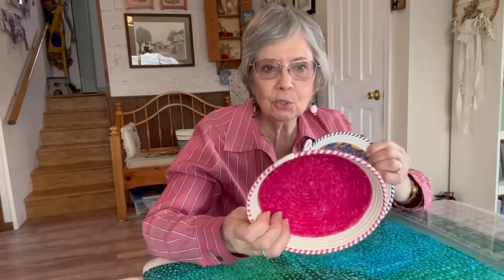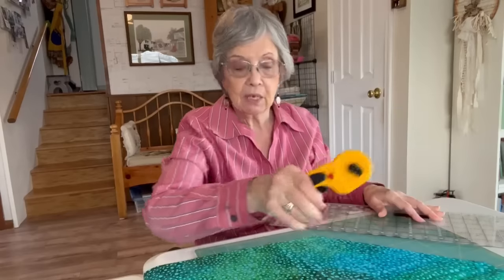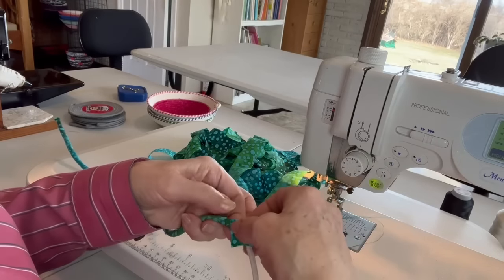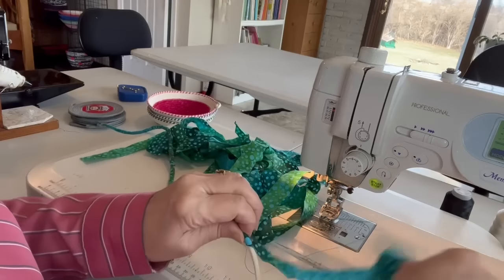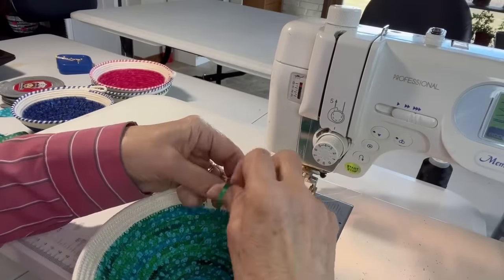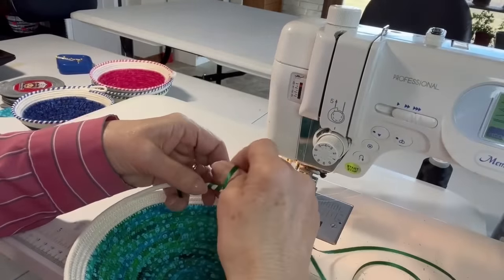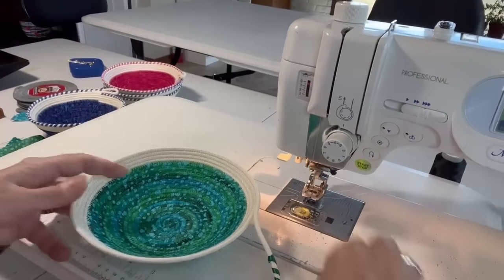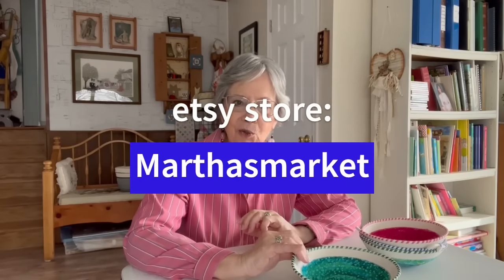mini rope bowl by Martha Major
quick, easy and a delightful project!